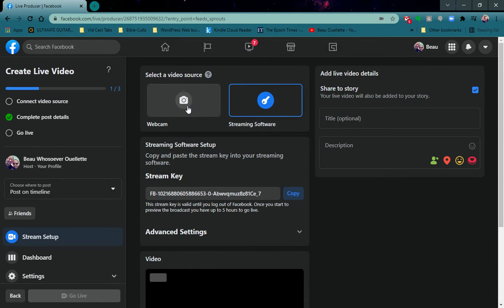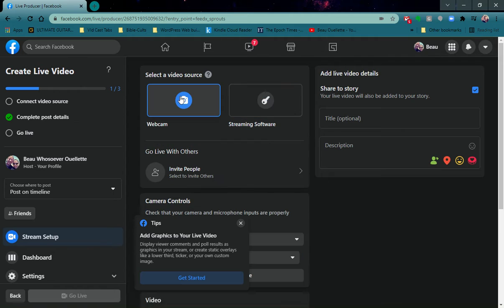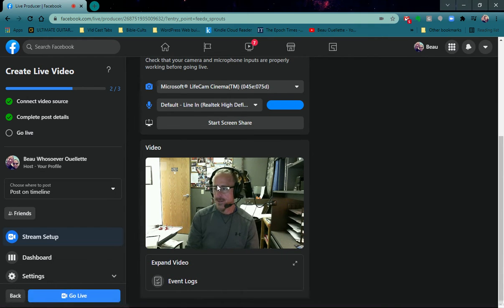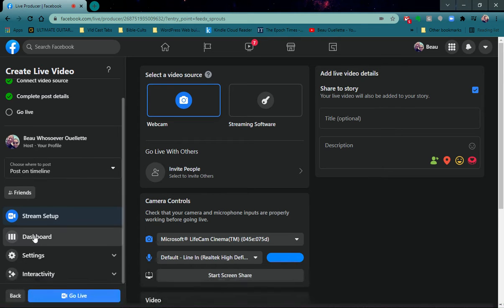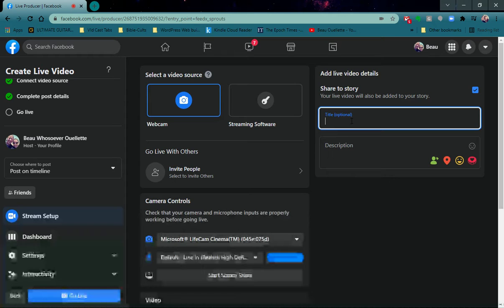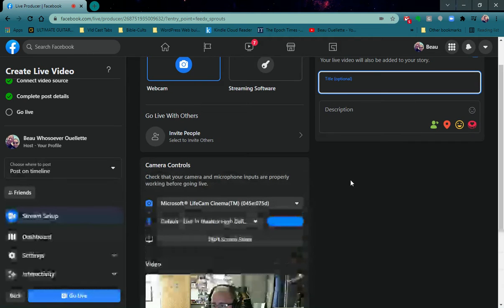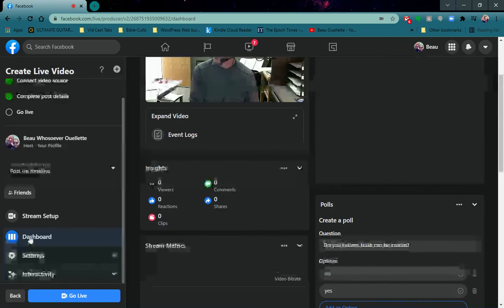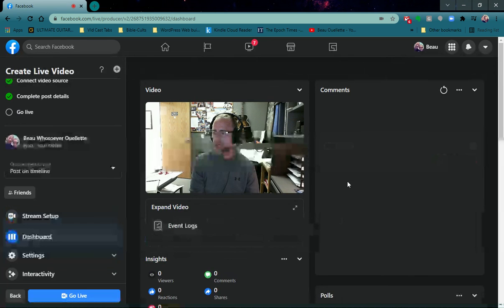For Bob A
Help with Facebook live